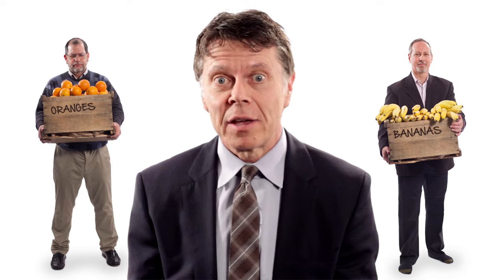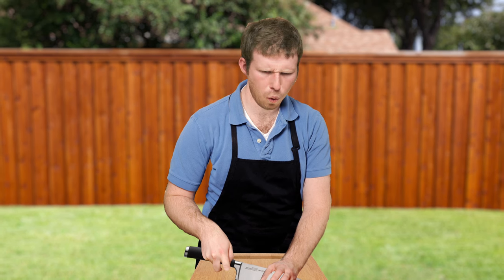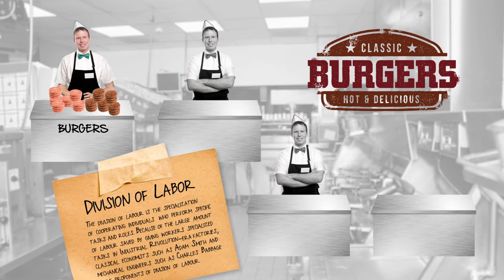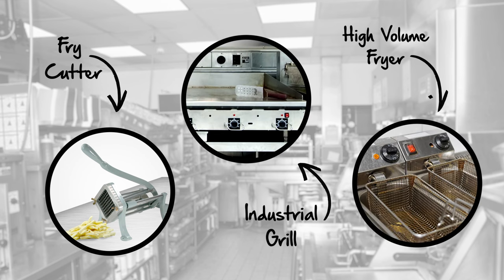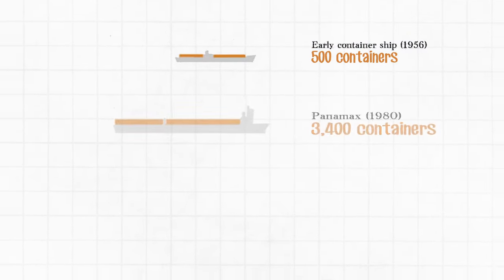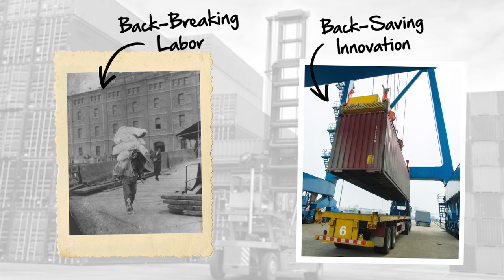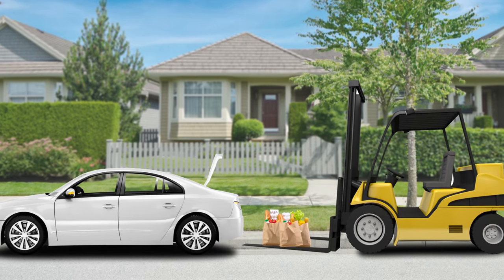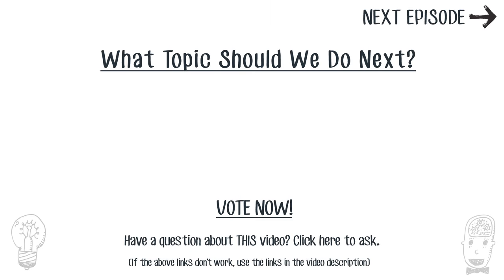Division of Labor: Burgers and Ships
A simple example of hamburgers being made at home versus at a restaurant can help illuminate the explosion of prosperity since the Industrial Revolution. The story of the division of labor and development of specialized tools is not a new one — Adam Smith began The Wealth of Nations with this concept. Yet it still has tremendous explanatory power about the world we inhabit.